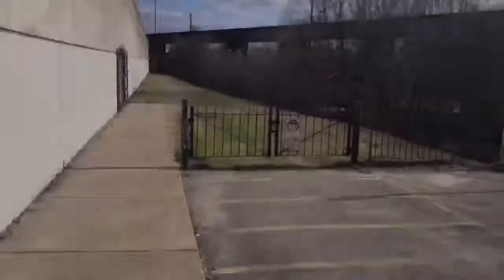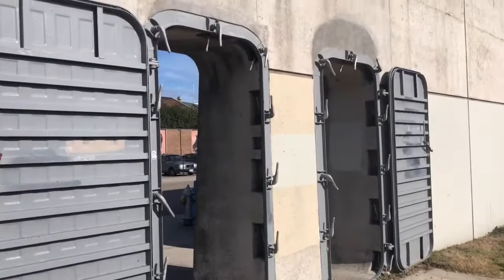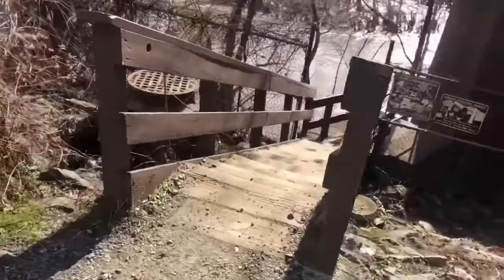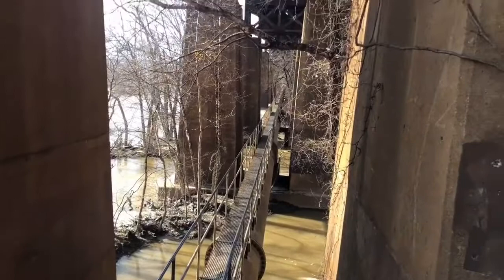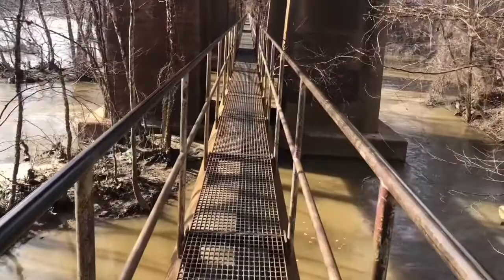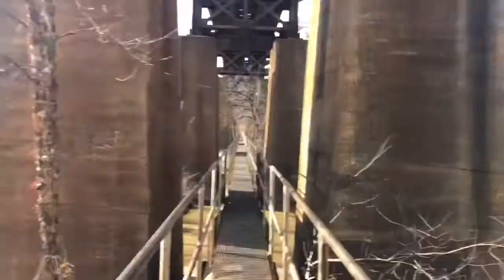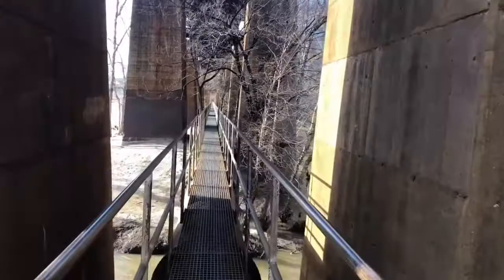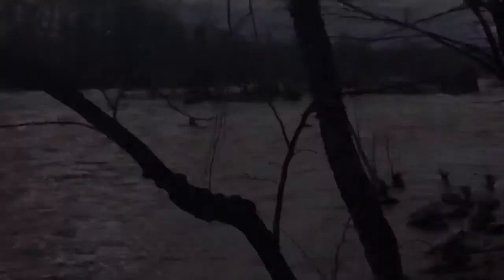James River Pipeline Trail SOLO Hike Richmond Virginia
Well let's try getting uploading this one more time!  One awesome urban/industrial downtown hike along the James River.

Music: YouTube Audio Libary Free Music to use in Videos - The Mini Vandals - Sunrise